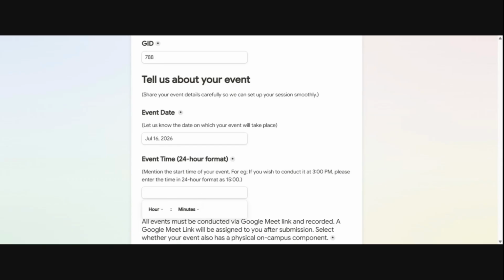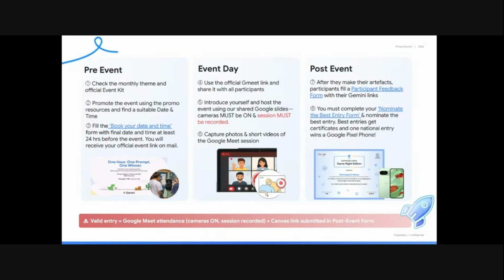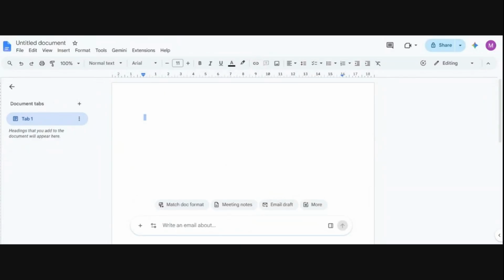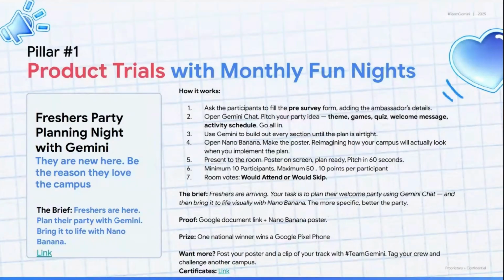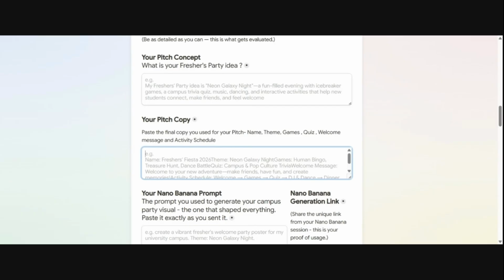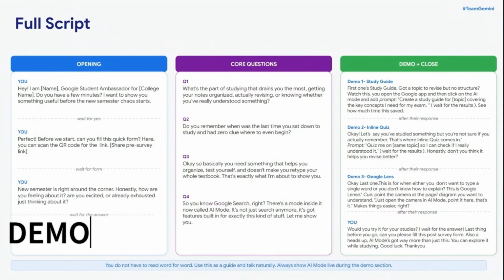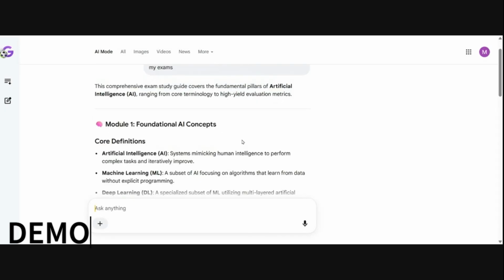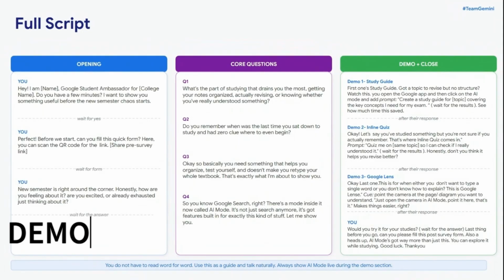Google Student Ambassador July 2026 Tasks Demo | Complete Walkthrough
In this video, I demonstrate how to complete the July 2026 Google Student Ambassador (GSA) tasks with a clear, step-by-step walkthrough. Whether you're participating for the first time or looking for guidance, this video will help you understand the requirements and complete your assignments confidently.

In this video:
• Overview of the July 2026 tasks
• Live task demonstration
• Tips to avoid common mistakes
• Best practices for successful task completion
• Helpful insights for Google Student Ambassadors

GSA Program Application for new applicants are open.
If you are interested to be the next Google student ambassador from your college.

My Ambassador GID: 2344
If you want to you can use my GID in the Referring Ambassador GID.

If anyone needs any kind of guidance related to Google Student Ambassador (GSA) program, you can fill the form below and join the what's app group:

• 🌐 Also follow byte STORY on LinkedIn